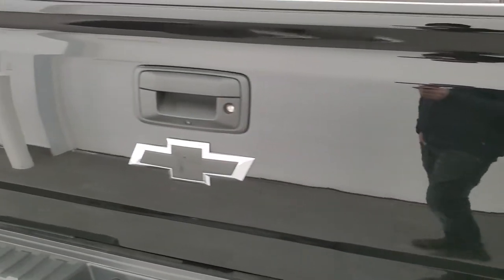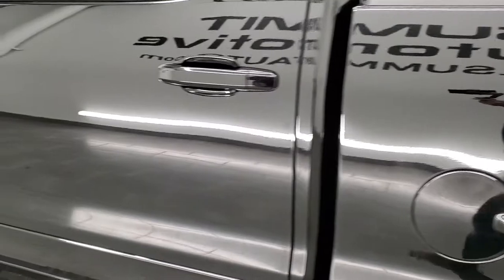2016 CHEVROLET SILVERADO 2500 LT1 CREW SHORT GASSER BLACK WALKAROUND OVERVIEW 12701Z SOLD!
This 2016 CHEVROLET SILVERADO 2500 CREW SHORT LT1 GASSER IN BLACK CLEARCOAT FOR SALE IN FOND DU LAC OSHKOSH WISCONSIN 54935 is the vehicle we did walk around review of today.

Thank you for checking out this video of this 2016 CHEVROLET SILVERADO 2500 CREW SHORT LT1 GASSER IN BLACK CLEARCOAT FOR SALE IN FOND DU LAC OSHKOSH WISCONSIN 54935

STOCK: 12701Z
PRICE: $45,999
MILES: 42,131
MAKE: CHEVROLET
MODEL: SILVERADO 2500
VIN: 1GC1KVEGXGF255649
LOCATION: FOND DU LAC OSHKOSH WISCONSIN, 54937 TRUCKS ON 41

1 OWNER! CLEAN TITLE HISTORY! CLEAN CARFAX! 6.0 Liter V8 Engine FFV E85 Capabilities, 360 Horsepower, Full Four Door Crew Cab, Short Box 6 1/2 Foot Shortbox, LT1 Package 1LT LT, 6 Speed Automatic Transmission with Optional Manual Tap Shift, Turn Dial 4x4 Four Wheel Drive 4WD, Reverse Backup Camera Rearview Camera, Onstar System, Power Driver's Seat, Dual Power Heated Seats, Non Smoker, Black Ebony Cloth Seats, Bucket Seats, Full Towing Package with Receiver Trailer Hitch, Wiring and Transmission Cooler Tow Package, Factory Brake Controller, LED Side Lights, Telescopic Tow Power Mirrors with Built-in Directional Signals, Stabilitrak Traction Control, 4.10 Gears with Automatic Locking Differential Limited Slip Differential, Hankook Dynapro MT2 LT275/70 R18 Tires, Chromed Alloy Rims Premium Wheels, Four Wheel Disc Brakes, Factory Painted Stepbars, Line-x Spray-in Bedliner, Bedrail Covers, Fog Lights, Projector Lamp Headlights, EZ Raise Assist Tailgate, Locking Tailgate, Rear Bumper Steps, Chrome Trimmed Grill, Chevy MyLink Touchscreen Radio, AM / FM Radio Tuner, Sirius/XM Satellite Radio Capabilities Sirius / XM, CD Player, Bluetooth, Hands-Free Phone Controls Blue Tooth, Auxiliary MP3 Jack Portable Audio Connection, USB Jack Portable Audio Connection, Keyless Entry with Factory Remote Start, Power Sliding Rear Window Rear Window Defroster, Adjustable Height Seatbelts, Driver and Passenger Front Air Bags, L.A.T.C.H. Child Safety System, Side Curtain Air Bags SRS Safety Restraint System, Multi-Function Steering Wheel Controls, Homelink System with Three Programmable Buttons for Garage Doors, Lighting Systems & Security Systems, Compass, Outside Temperature Display and Mileage Display, Dual Multi-Zone Climate Control , Power Adjustable Pedals, Factory All Weather Floormats, Air Conditioning AC, Cruise Control, Power Locks, Power Windows, Automatic Headlights Autolamp, Tilt/Telescope Steering Wheel, 110V / 150W Auxiliary Power Outlet, Black, ONE OWNER! CLEAN AUTOCHECK! Very very clean inside and out! This is one of the sharpest 2016 Chevrolet Silverado 2500 crewcab shortbox 3/4 ton gas trucks on our lot! Make your move before this super clean 4wd is gone!

STOCK: 12701Z
PRICE: $45,999
MILES: 42,131
MAKE: CHEVROLET
MODEL: SILVERADO 2500
VIN: 1GC1KVEGXGF255649